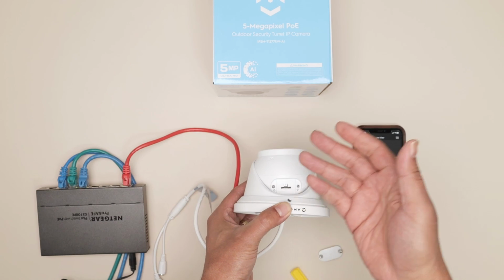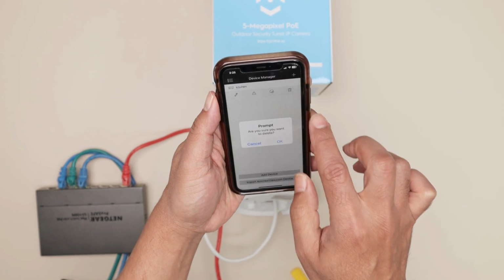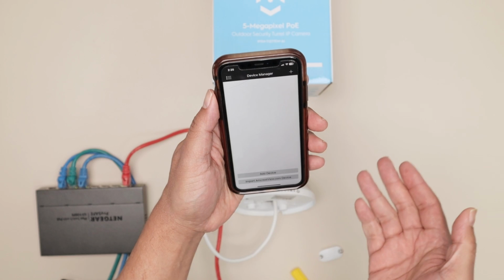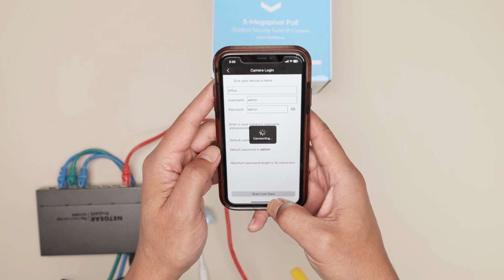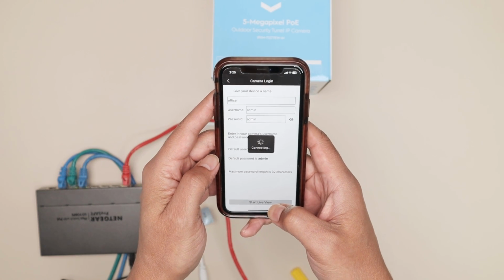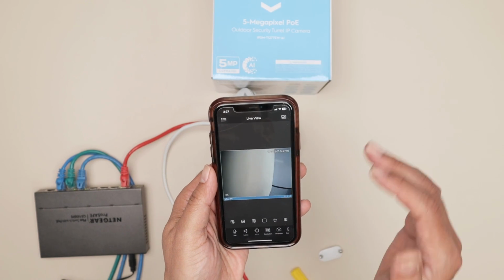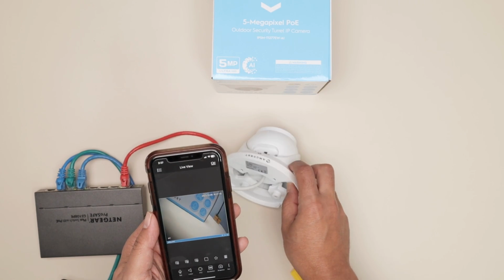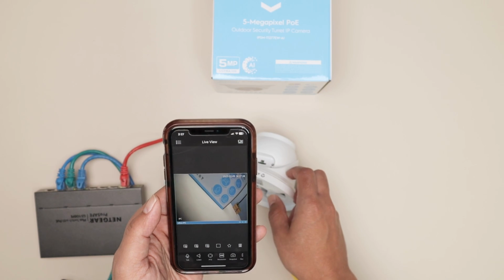How to factory reset Amcrest camera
Learn how to reset an Amcrest camera to factory default settings, so you can recover from a lost password. Amcrest 5MP AI Turret IP PoE Camera IP5M-T1277EW-AI